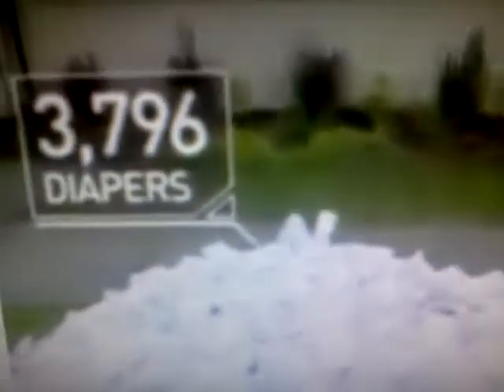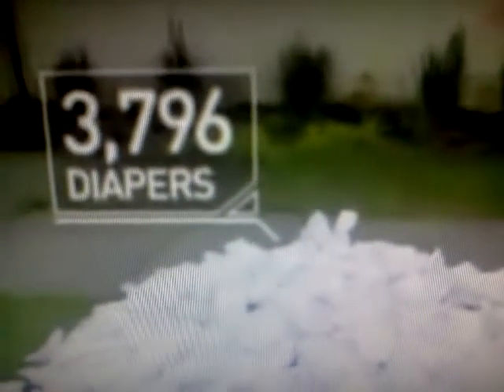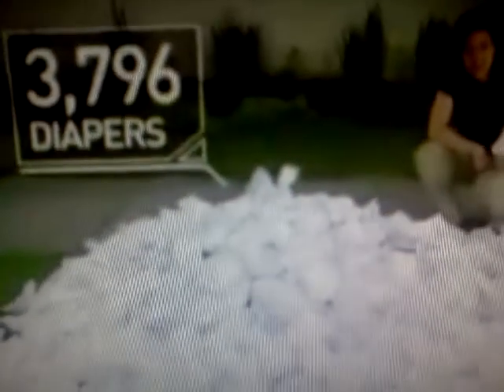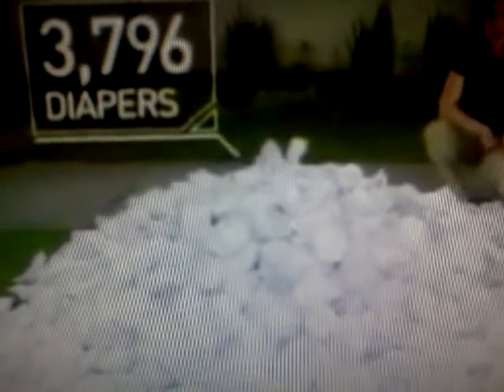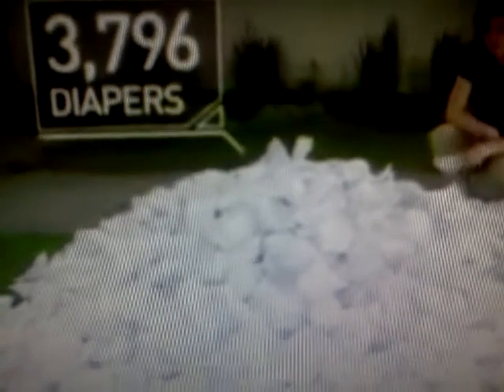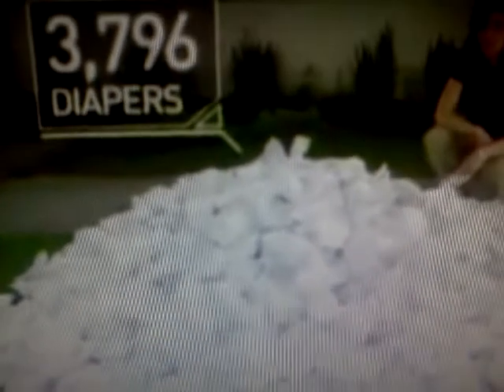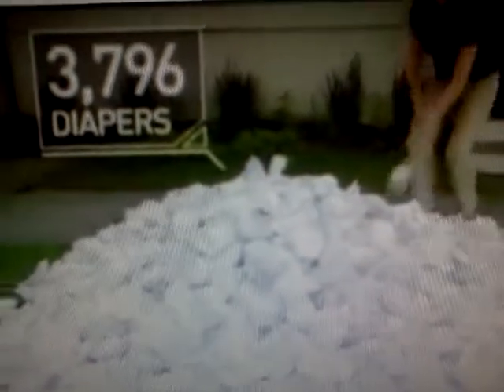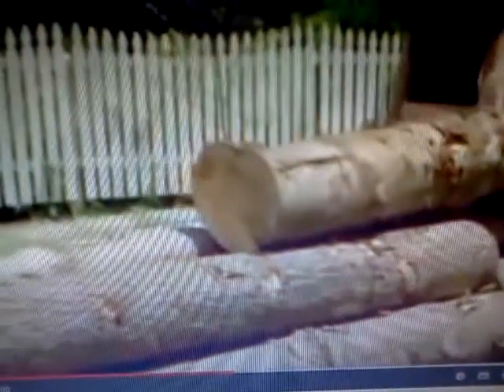nappies part 1